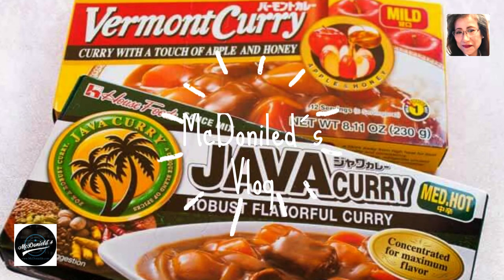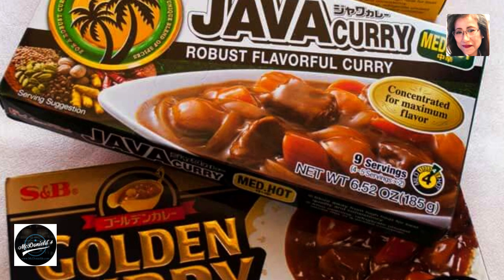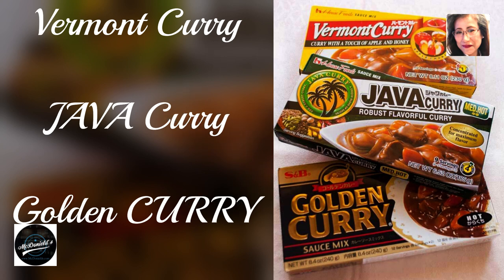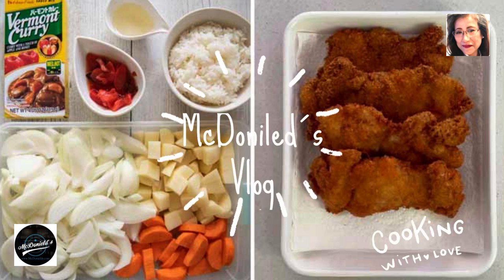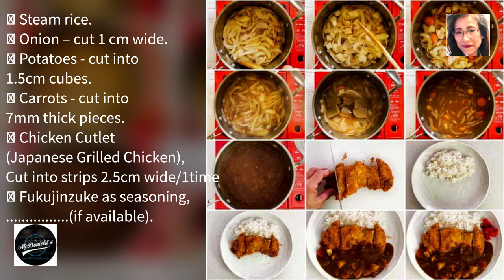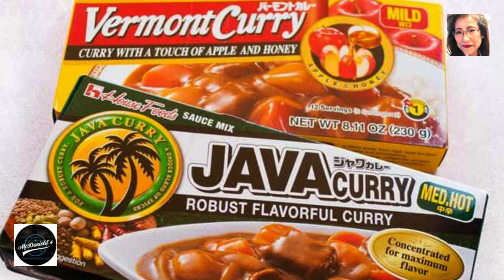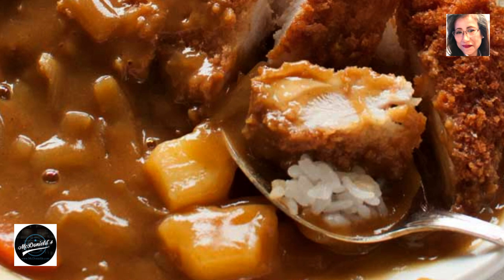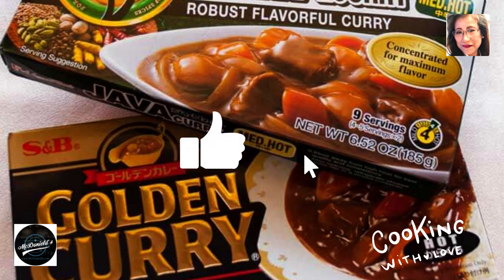❤️Japan Curry with Fry Chicken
Hello everyones have been accompanying Thuniel Podcast ❤️
❤️Topic within the food as McDonield´s podcast with
- Travel and events.
- Culture and cooking.
- Love and lifestyle.
- Information and technology.